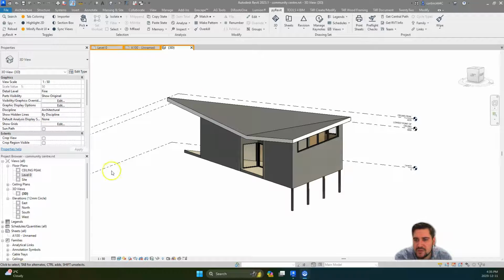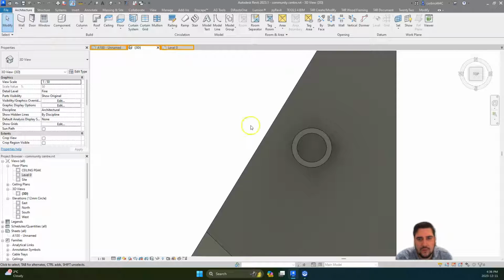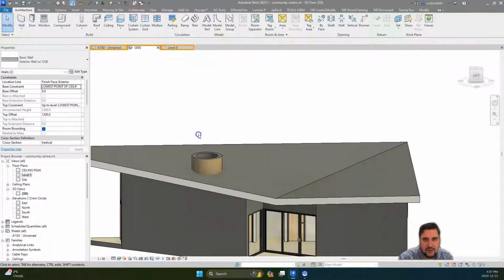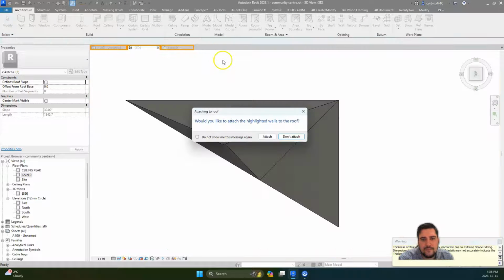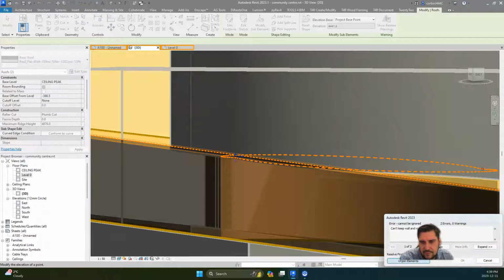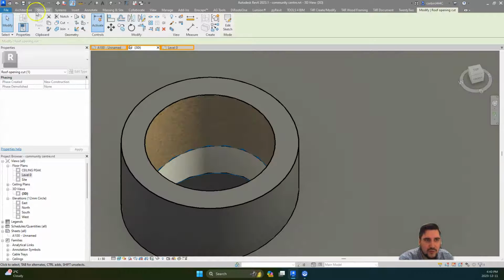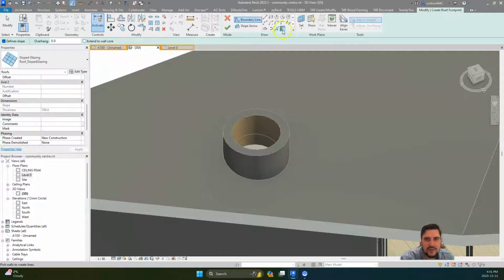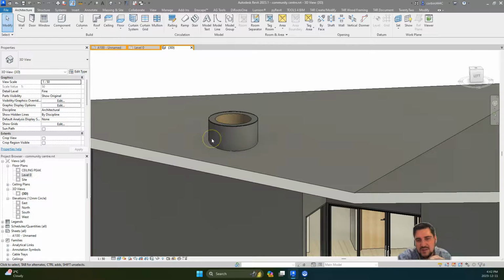Create a Custom Skylight in a Roof — Revit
📐 Free Notion Issue Tracker for Architects — track recurring Revit problems before they slow you down